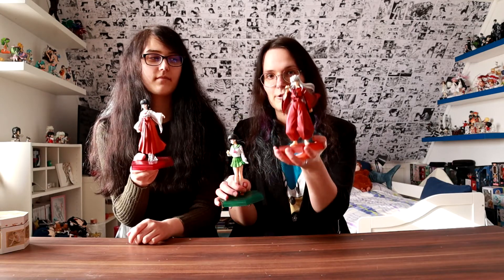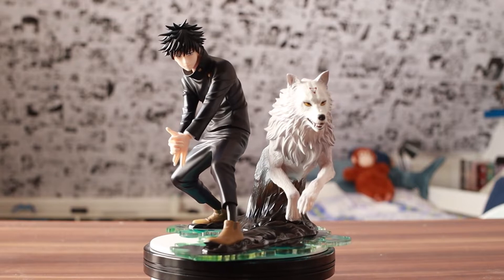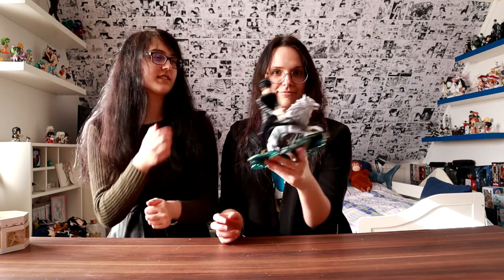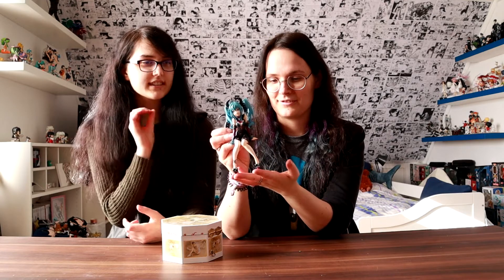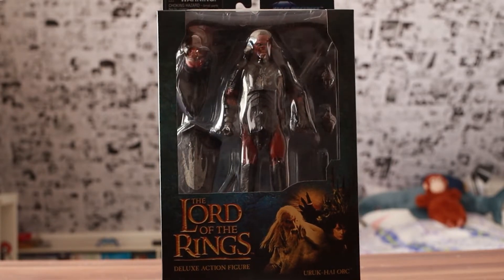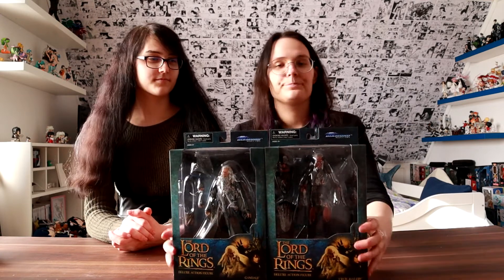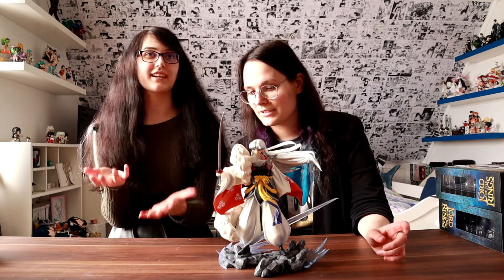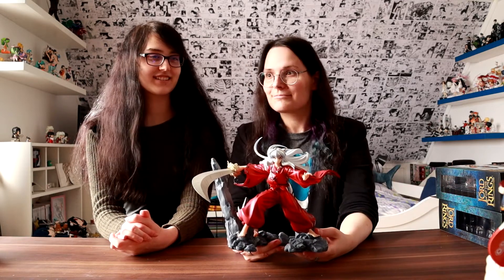FIRST Anime Figure Haul of 2022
In this video we are showing you all the anime figures that arrived at the beginning of this year.

00:13 Inuyasha Pop up Pardes
00:52 Megumi Kotobukiya
01:33 Villain Miku Furyu
02:26 Lord of the rings Action Figures
03:15 Inuyasha & Sesshomaru Hobbymax